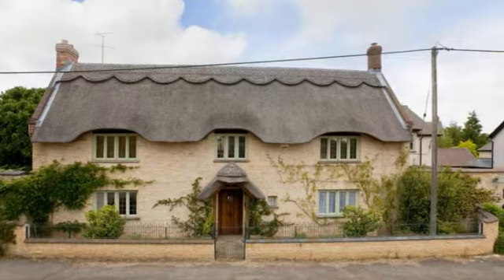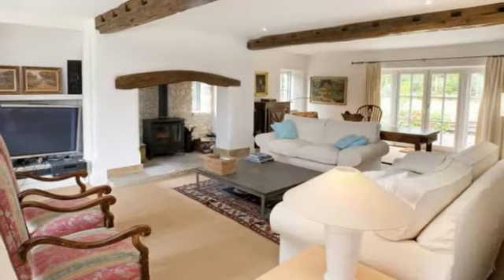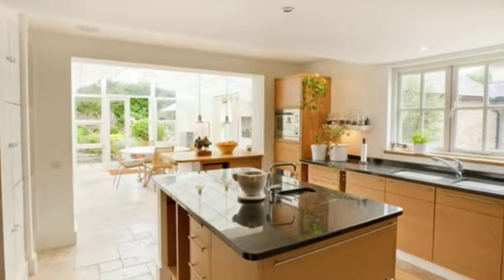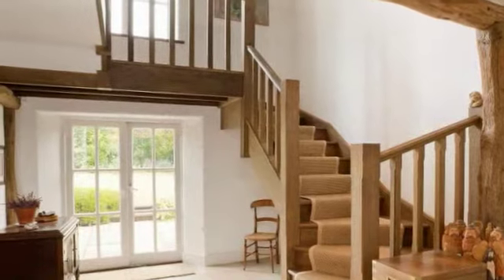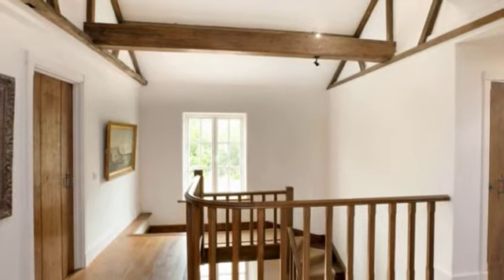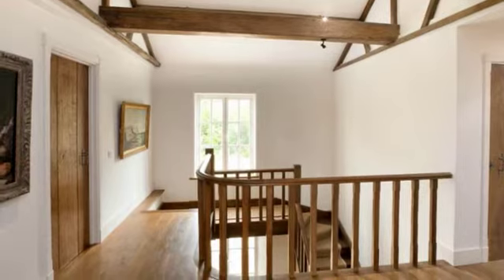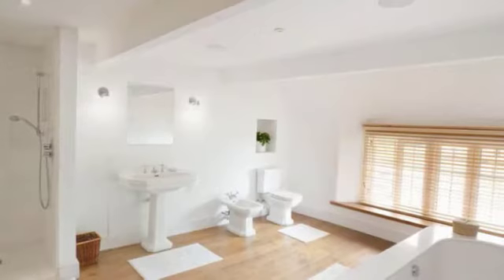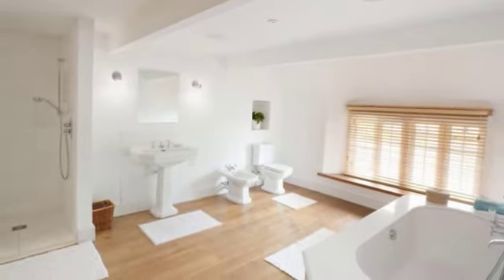STS100222 - Deanshanger House